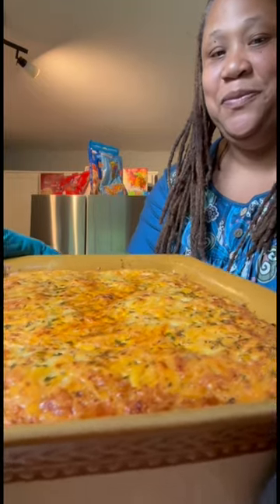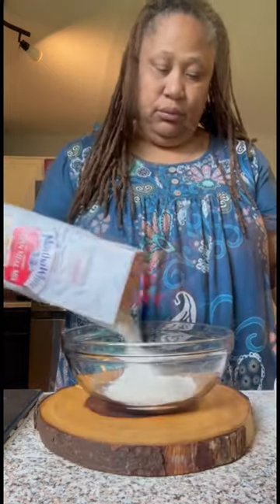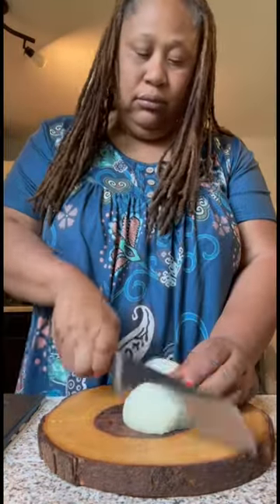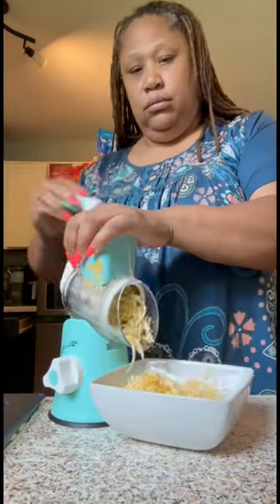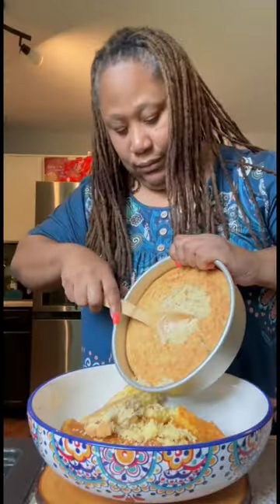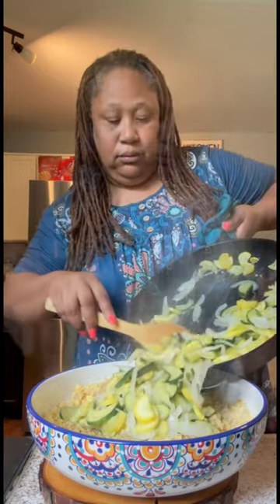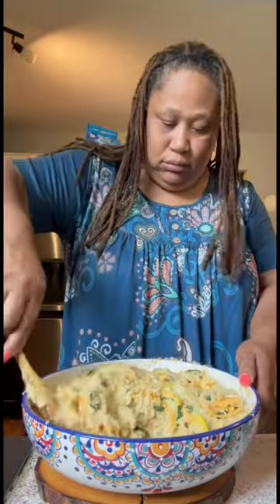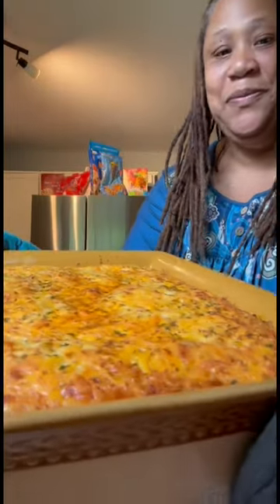Squash Casserole ￼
JIFFY CORN BREAD
1 box Jiffy
1 Egg
1/3 cp milk

REGULAR CORN BREAD
2 cups corn Meal
1 egg
½ c milk
¼ c water
1 tbs olive oil

1 onion chopped.
2 squashes chopped.
2 zucchinis chopped.
8 oz sharp cheddar
8 oz gouda cheese
1 stick butter
Salt and pepper to taste.
1 tsp roasted garlic paste.
1 tbsp garlic powder
1 tbsp onion powder
1 tsp celery seeds
1 ½ tsp sage
1 Goya chicken, bouillon powder
3 eggs
2 ½ cups chicken broth
1 tsp smoked paprika.
To create this delectable squash casserole, begin by preparing a batch of regular cornbread. In a medium bowl, combine cornmeal, eggs, buttermilk, and oil, mixing thoroughly. Pour about a tablespoon of oil into a cast-iron pan and use your fingers to spread it evenly across the surface. Pour the batter into the pan, then bake it in a preheated 350°F oven for 25 to 30 minutes, until golden brown. Once done, remove it from the oven and allow it to cool.

Next, for the Jiffy cornbread, take two packages of Jiffy muffin mix, two eggs, and 2/3 cup of milk, mixing them together in a bowl. Coat a medium cast-iron pan with a tablespoon of butter, then pour in the Jiffy batter. Bake in the oven for 25 minutes until it turns golden brown. After baking, remove it from the oven and let it rest.

In a large bowl, crumble both cornbreads together and set aside. In a large skillet over medium heat, melt some butter and add zucchini, squash, and onions. Sauté until tender, about 4 minutes, then transfer this mixture to the bowl with the cornbread. Incorporate the eggs, chicken stock, all seasonings, 1 cup of cheddar cheese, and all the Gouda cheese, mixing until combined.

Pour the mixture into a baking dish and sprinkle the remaining cheddar cheese on top. Bake in a 350°F oven for 25 minutes. To check for doneness, insert a toothpick into the center; if it comes out clean, it’s ready. Remove from the oven and let it rest for 15 minutes before serving. Enjoy!1 tbsp parsley squash cassarole cassaroledishes homemade yummyfood goodfood itsmekellz thatsgoodrightthere deliciousfood homecooked lovetocook # lovetoeat